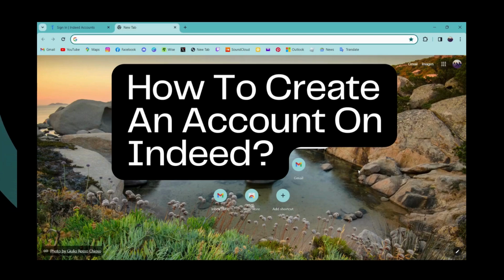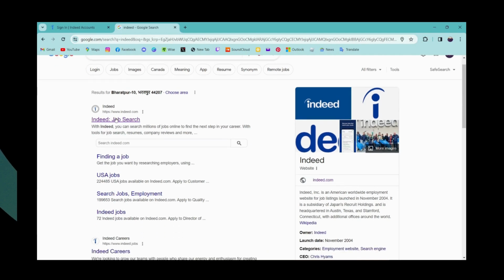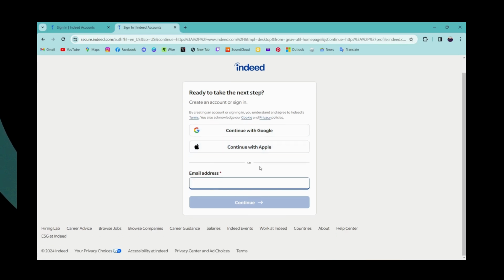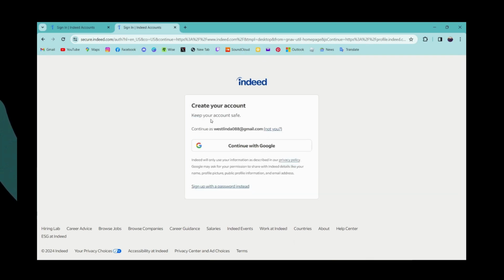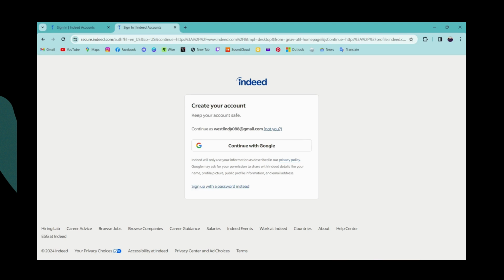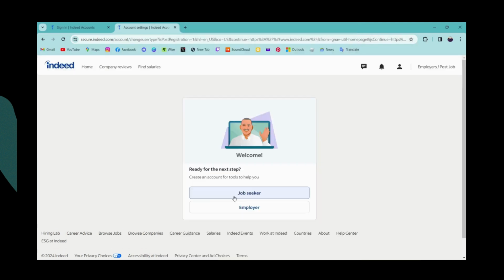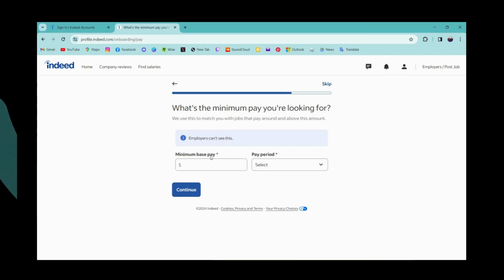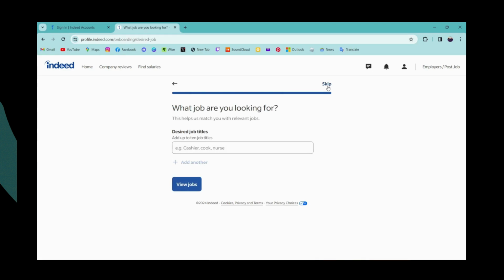How To Create An Account On Indeed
Keywords: How to Create an Account on Indeed

Embark on your career journey by creating an Indeed account with MiniProTips! Follow our guide to get started.